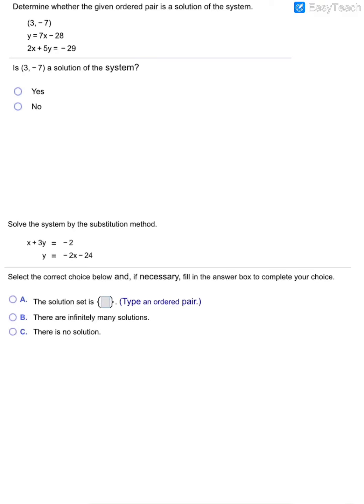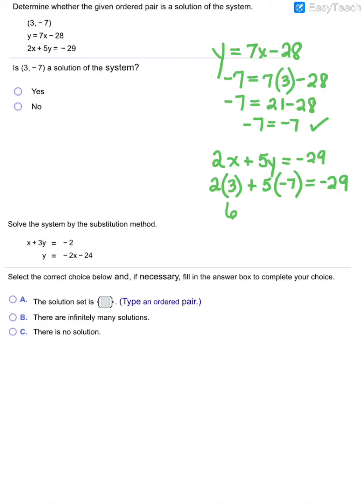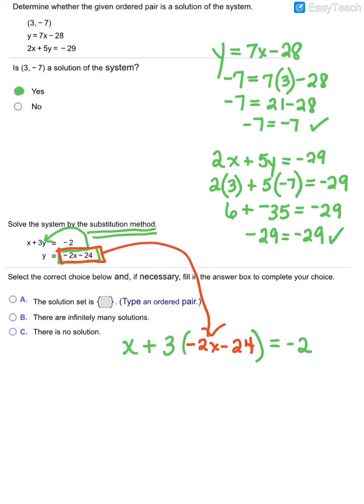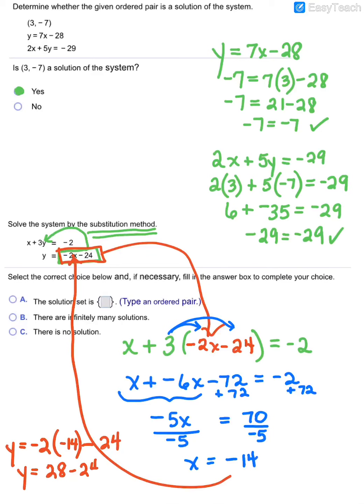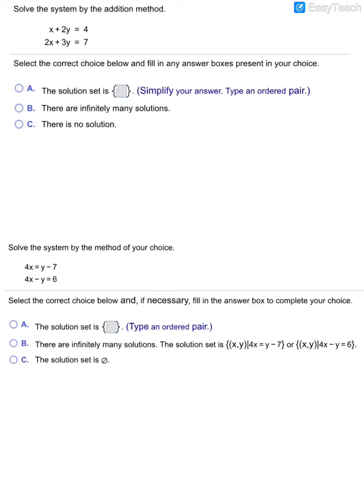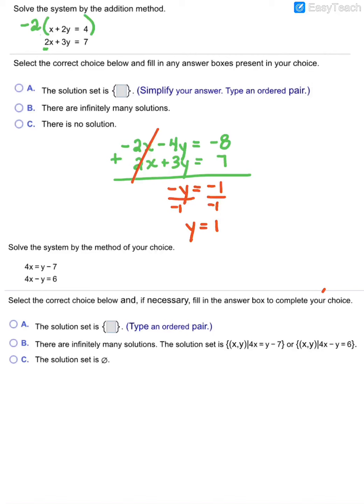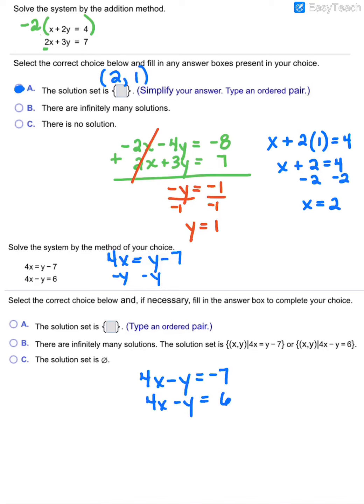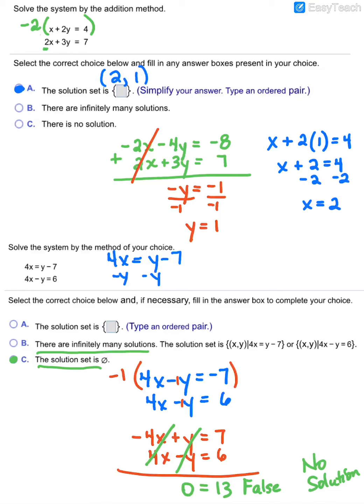Solve Systems of Equations with 2 Variables Using Elimination and Substitution